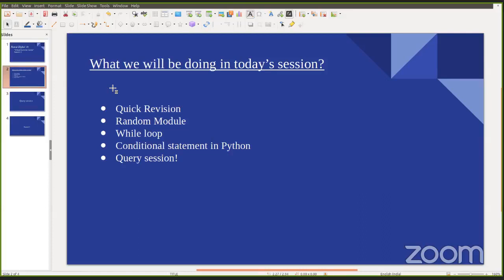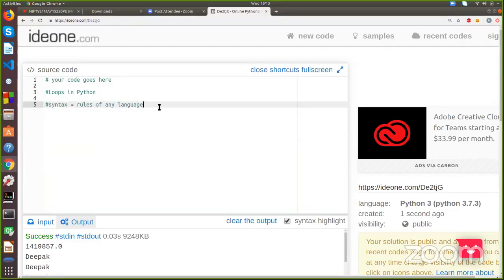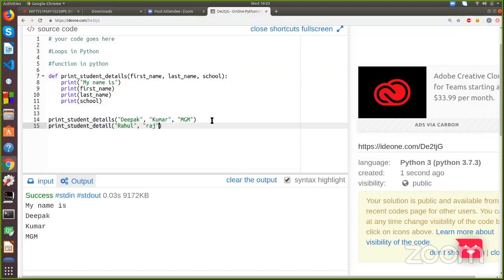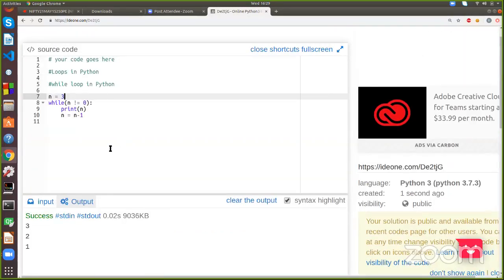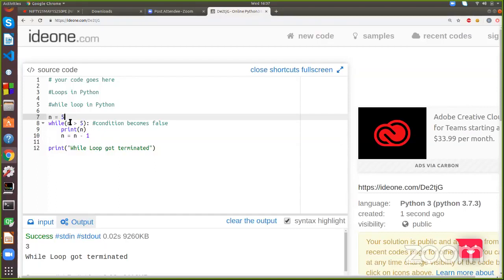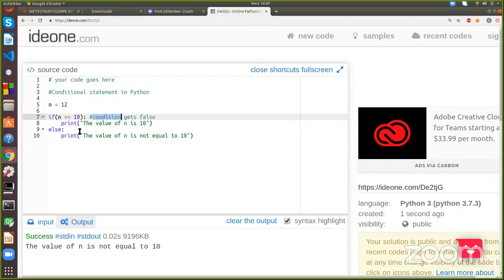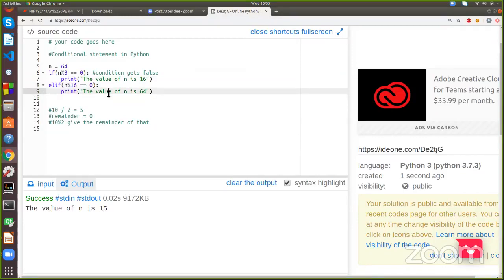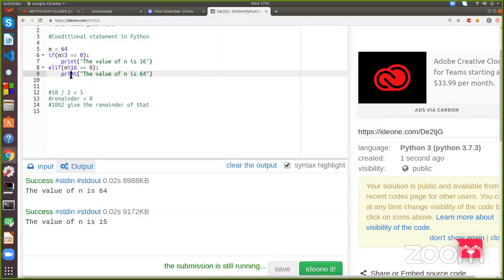Coding Class, Day 4 Virtual Summer Camp Season 2, Rawal Digital Manch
Rawal Online Classes Coding Class, Day 4 Virtual Summer Camp Season 2, Rawal Digital Manch